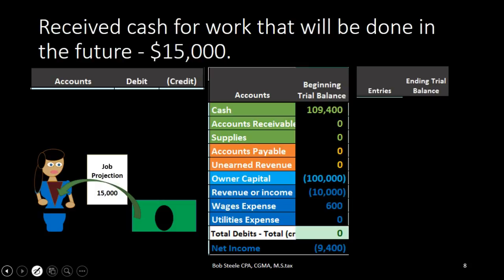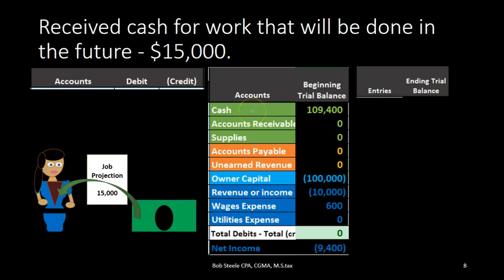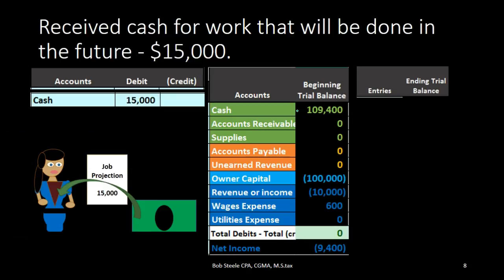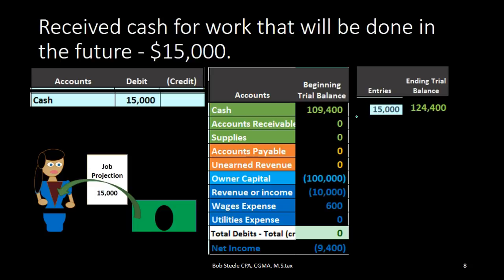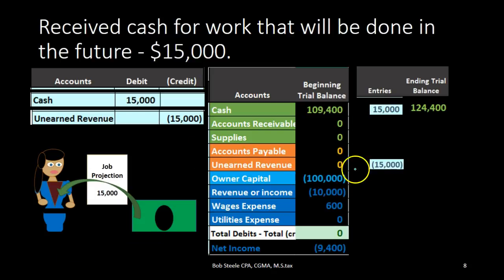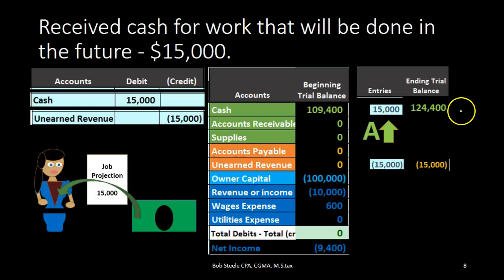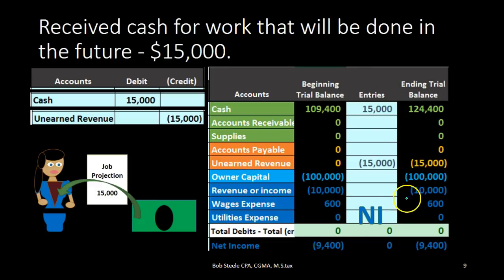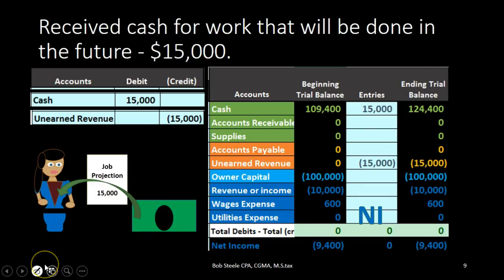200.40 Received Cash for Work To be Done in Future Journal Entry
Accounting transaction - Journal Entry - Cash for work to be done in the future (unearned revenue), including effect on assets, liabilities, equity, and net income